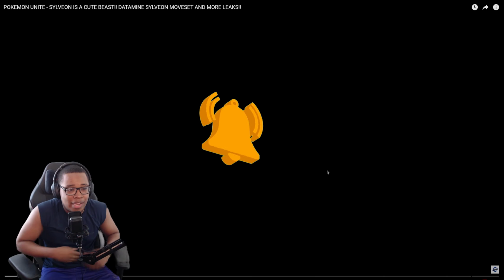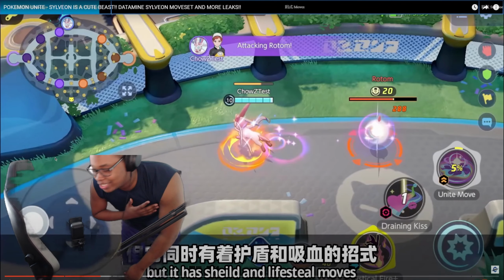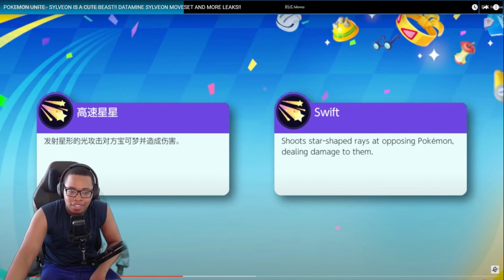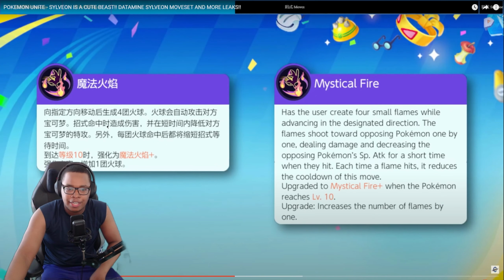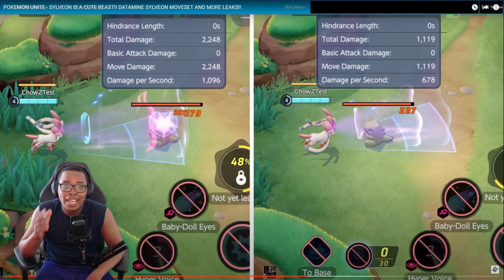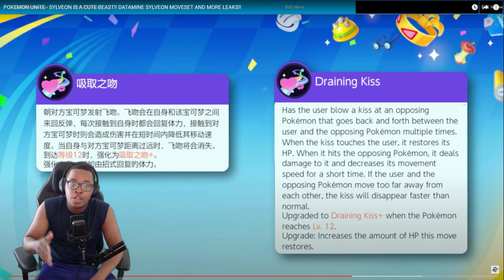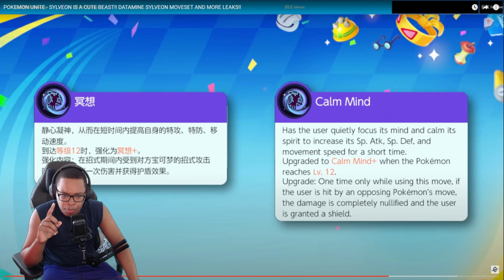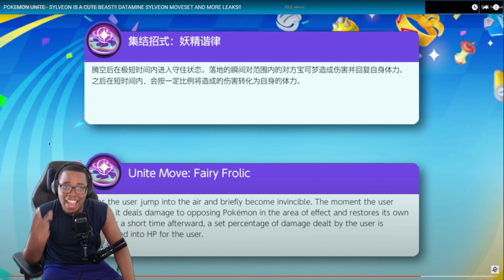Sylveon Gameplay Is HERE! BEWARE OF THE CUTE ASSASSIN! - Pokémon Unite (SYLVEON Leak)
What's good everybody!  Huge thank you and shoutout to  ChowZ for this amazing Sylveon data mine! The HYPE TRAIN has begun for Sylveon! .

If this video was great for you like the video if you found this helped you out!